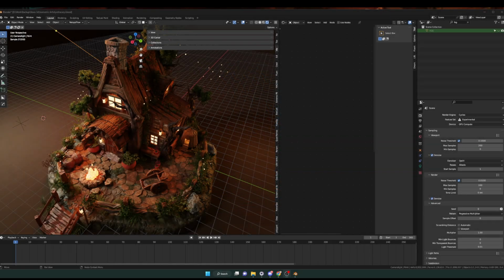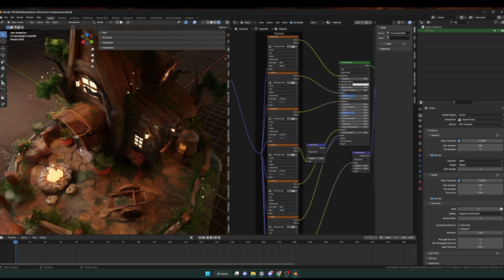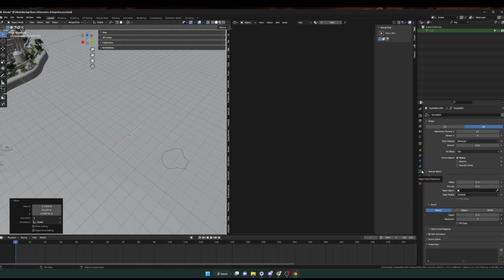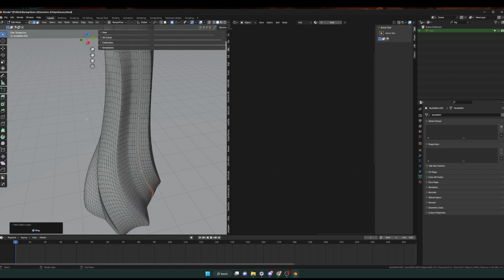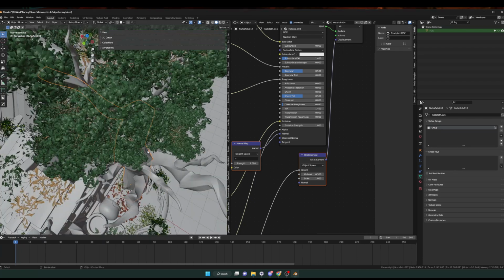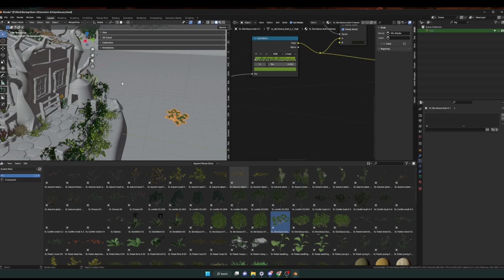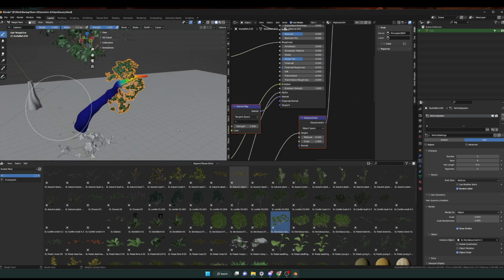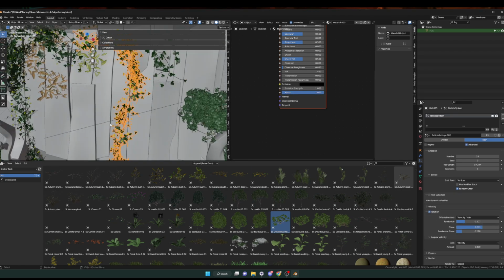Modelling a Stylized Apothecary in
Hi guys, here's the commentary on my latest work.
Here are the list of tutorials which I applied on this piece and also the add ons that I used. This piece can be achieved with or without add ons. You can follow the links down below on how to achieve the toon shader without add on. :) Enjoy! :)

Le Gang on Spotify: spoti.fi/2Nqx1E1
Le Gang on Apple Music
Le Gang on Soundcloud: @thisislegang